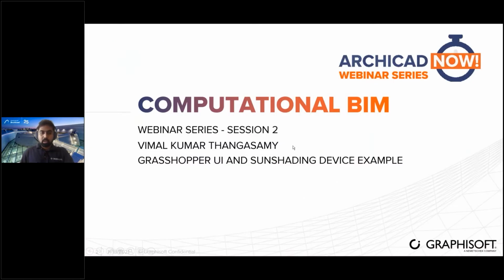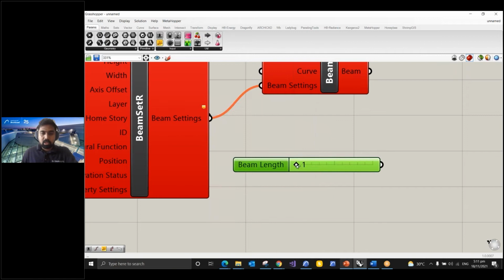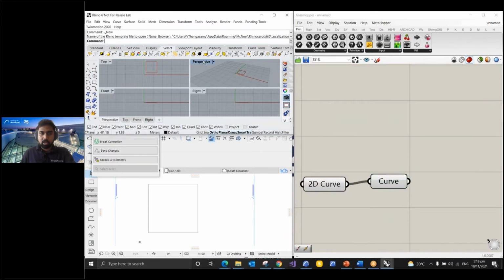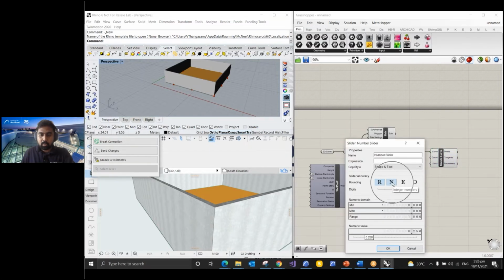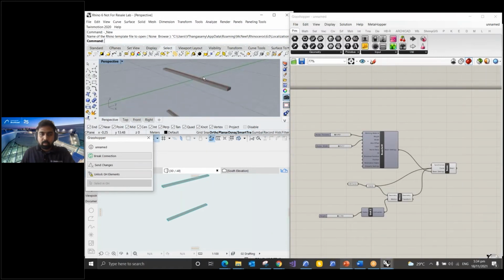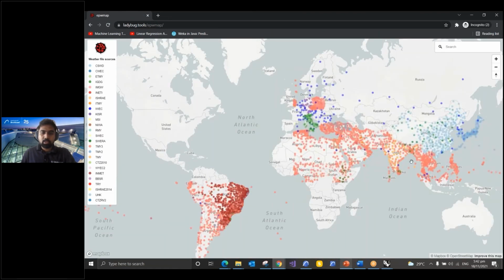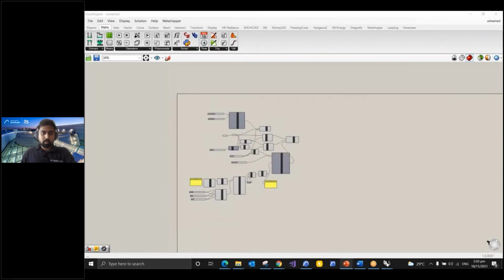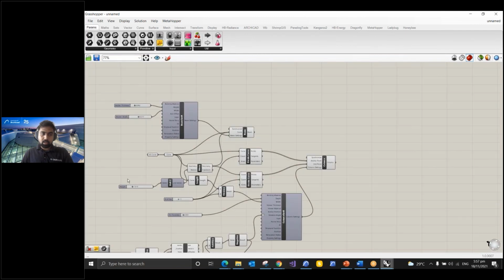Archicad Now! Computational BIM Webinar Series Session 02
This session shows a brief introduction about Grasshopper interface and shows a sun-shading device example.